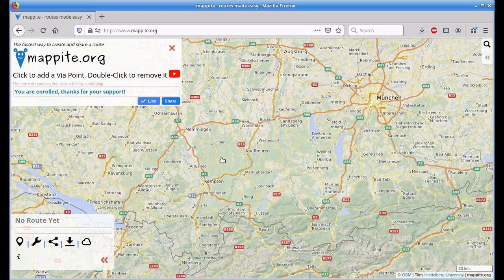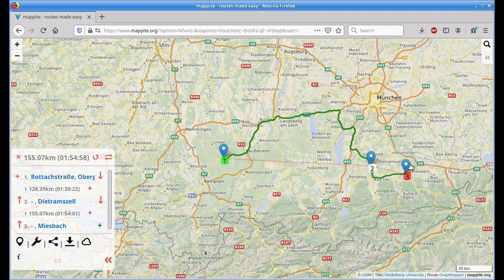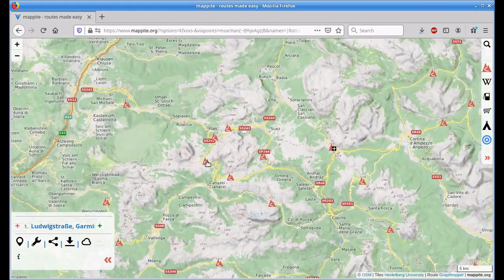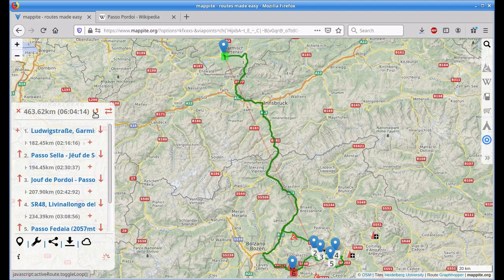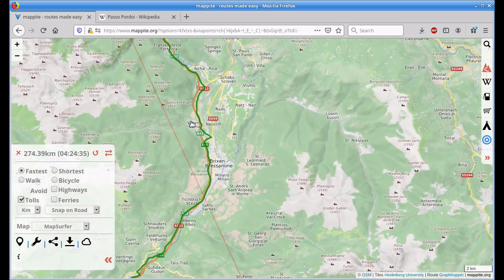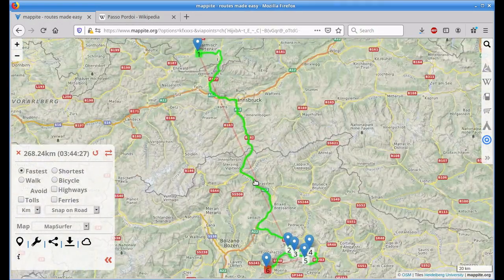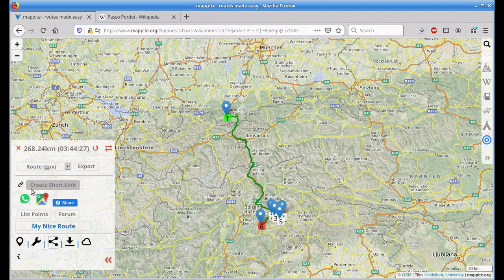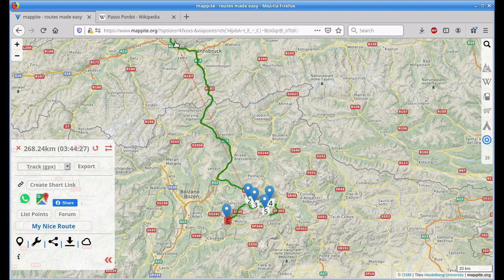Mappite - Users Guide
Quick overview on how to use Mappite (Mapp/ɪ/te or Mapp/aɪ/te?). If you enjoy mappite consider to enroll to support it!